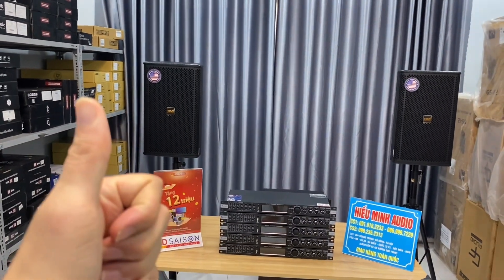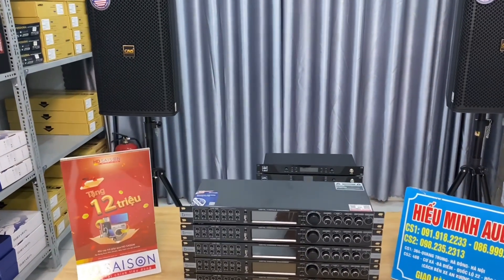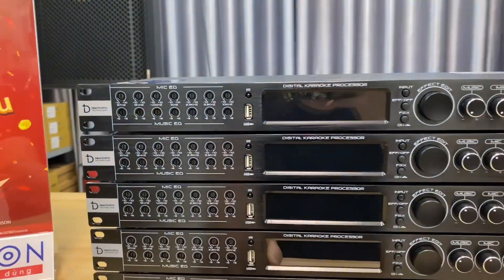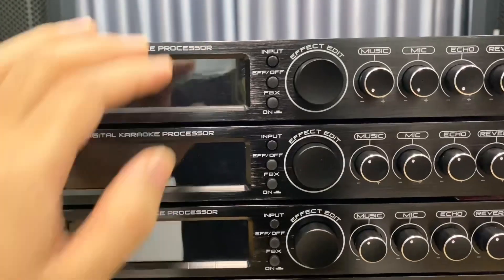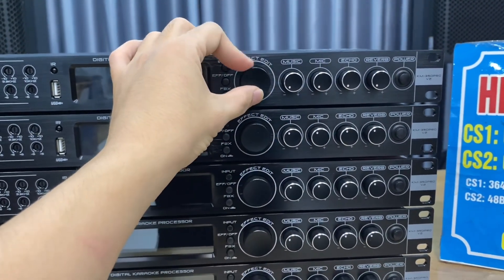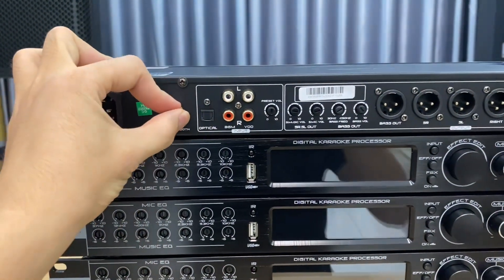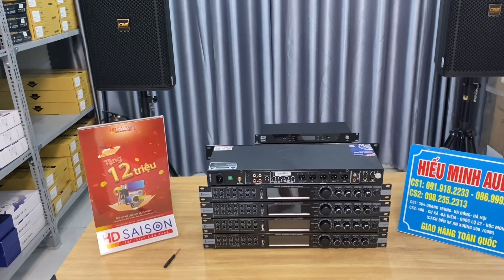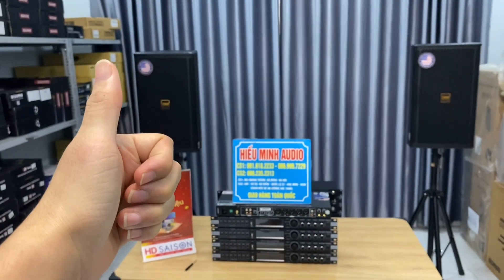Vang DB acoustic KM350pro V2 - Phiên bản New 2024, chất âm tiệm cận vang số|| 0982352313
HiếuMinh Audio - Đơn Vị Cung Cấp Âm Thanh Chính Hãng Hàng Đầu Việt Nam
✅ Hàng chính hãng nhập khẩu
✅ Bảo hành 1-3 năm, lỗi 1 đổi 1 trong 3 tháng
✅ Hỗ trợ tư vẫn,setup miễn phí, lắp đặt tại nhà
✅ Hỗ trợ kĩ thuật trọn đời

- Hotline  :
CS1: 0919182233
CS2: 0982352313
- Cơ sở 1 : 364 Quang Trung - Hà Đông - Hà Nội.
-Cơ Sở 2 : Số 48B Cư Xá Bà Điểm-QL22-Hóc Môn-TP HCM (Mặt đường Quốc Lộ 22-cách bến xe An Sương 500m)
✘ Lưu ý: Vì âm thanh liên quan đến test nhạc thử nên không tránh được 1 số bài hát bản quyền. chúng tôi hoàn toàn không dùng vào mục đích kiếm tiền toàn bộ nội dung nhạc chúng tôi đều chấp nhận
✘ Note: Since the sound is related to the demo music test, some copyrighted songs cannot be avoided. We absolutely do not monetize all music content we accept content rights if a complaint occurs. Thank you! Mail to : admin: HieuMinh Audio